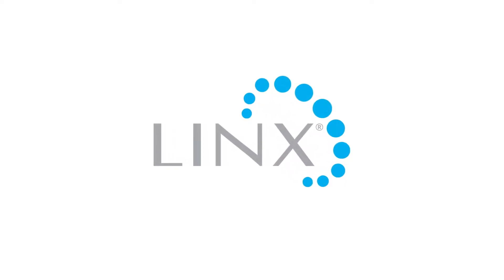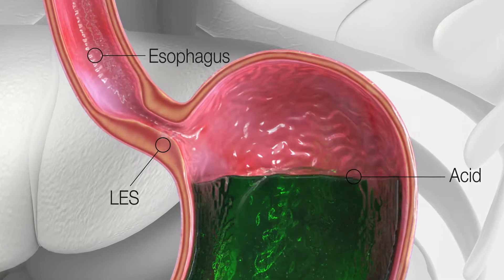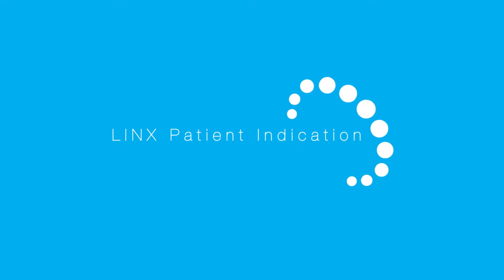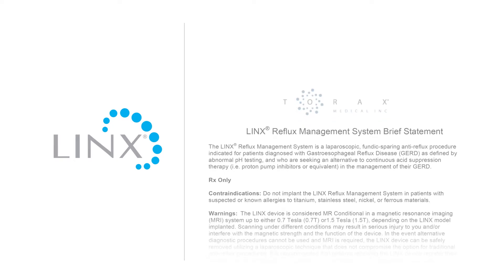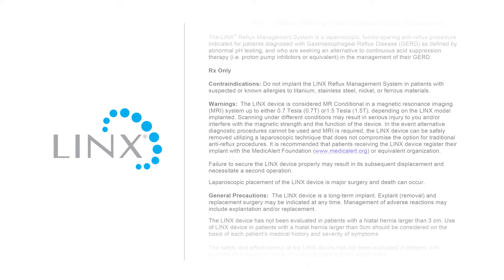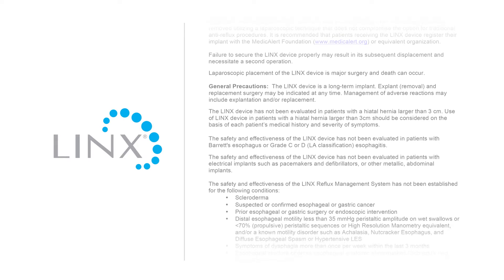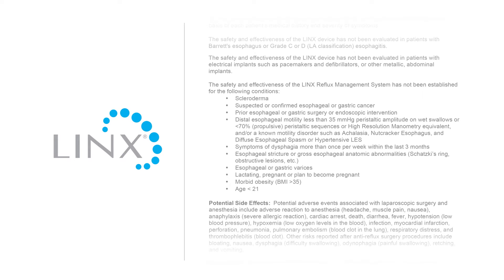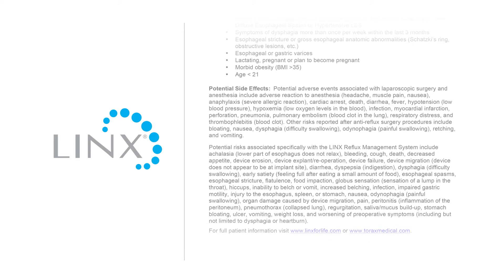What Is Reflux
This is a nice video demonstration of reflux or GERD.  It demonstrates why PPI medications don't work as well as patients expect them too.  The medications do not "fix" the defect that allows reflux to occur.  They only change the nature of the fluid being refluxed into something less acidic.  For some patients this  is a great relief but for others they continue to notice and suffer from the regurgitation of gastric fluids